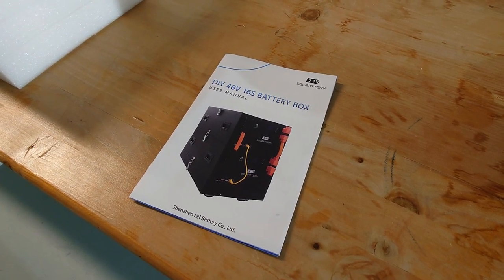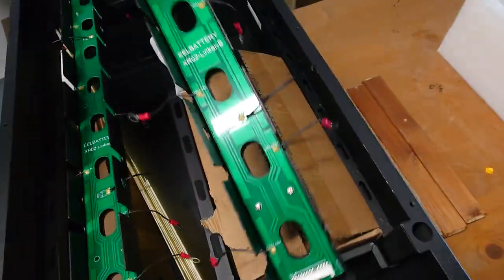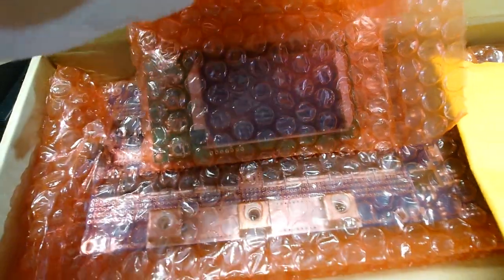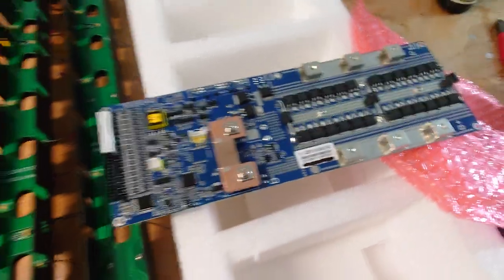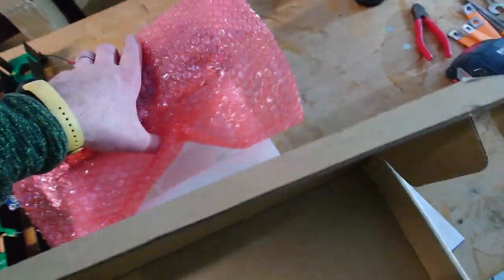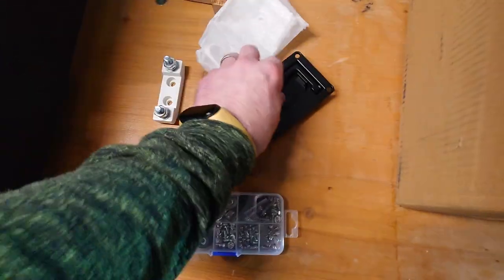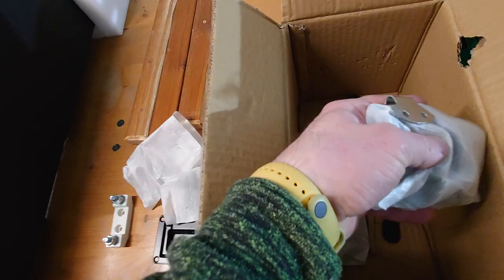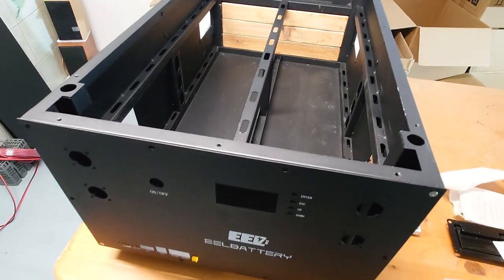EEL 16s diy battery case - unboxing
this is an unboxing of the EEL 16s diy battery case.